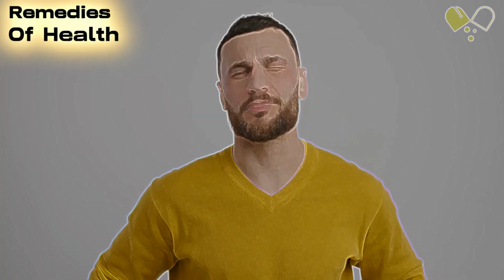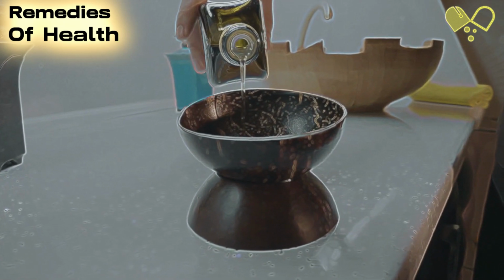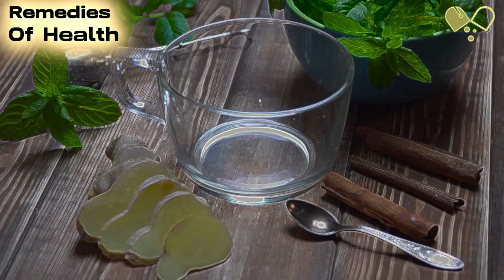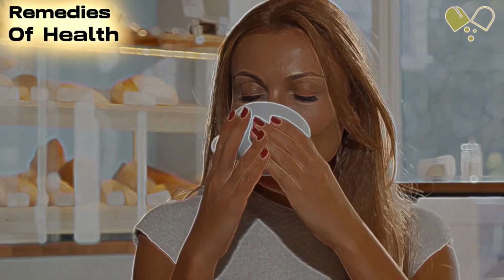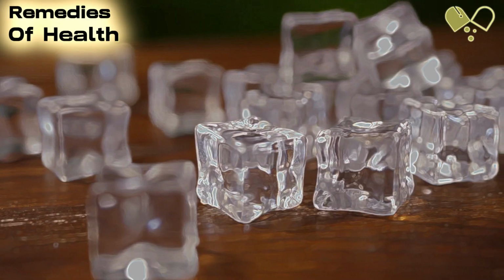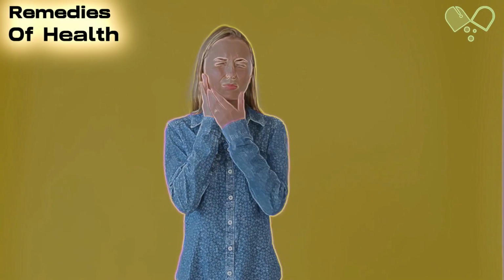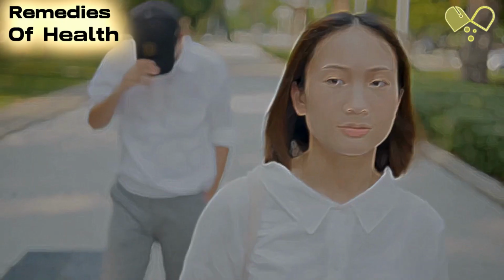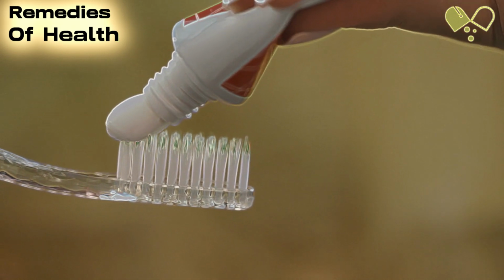Miracle Toothache Home Remedies | Say Goodbye to Dental Pain Forever | Remedies Of Health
Toothache Natural Remedies.
Home Remedies For Toothache Pain.
Home Remedies For Toothache.
Home Remedies Toothache.
Toothache Home Remedies.
Home Remedies For Tooth Pain.
How To Stop A Toothache Instantly.
How To Fix A Toothache At Home.
How To Stop A Toothache At Home.

Time Stamps
00:00 - Intro
00:35 - Understanding Toothache Causes:
01:05 - The Power of Clove Oil:
01:30 - Magical Saltwater Rinse:
01:54 - Turmeric Paste: Nature's Healer:
02:16 - The Wonders of Peppermint Tea:
02:38 - Garlic: Nature's Antibiotic:
03:00 - Ginger's Soothing Effect:
03:19 - Onion: The Natural Analgesic:
03:40 - Vanilla Extract: The Sweet Pain Reliever:
04:01 - The Power of Cold Compresses:
04:20 - Cucumber Slices for Cooling Relief:
04:37 - Hydrogen Peroxide Mouthwash:
04:59 - Cayenne Pepper: A Surprising Remedy:
05:21 - Activated Charcoal: Toxin Absorber:
05:42 - Tea Tree Oil: Natural Antiseptic:
06:04 - When to Seek Professional Help:
06:29 - Conclusion: